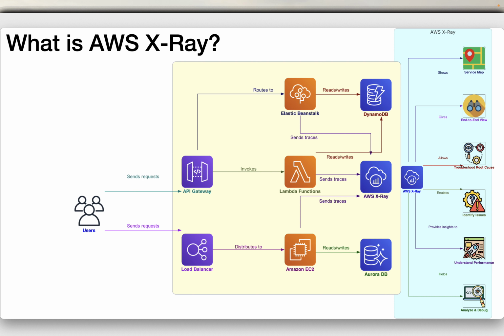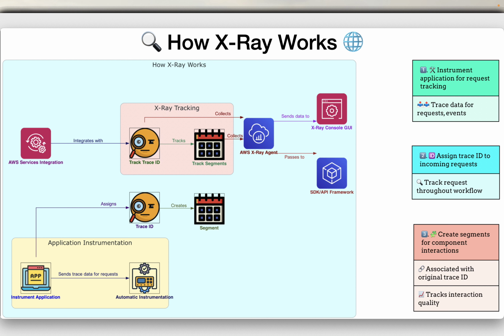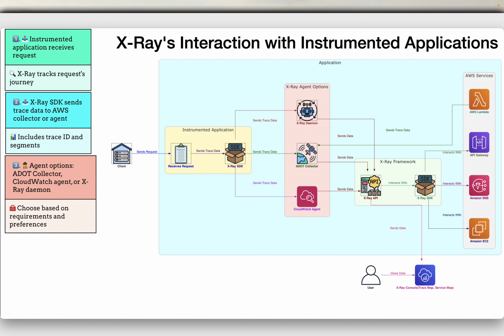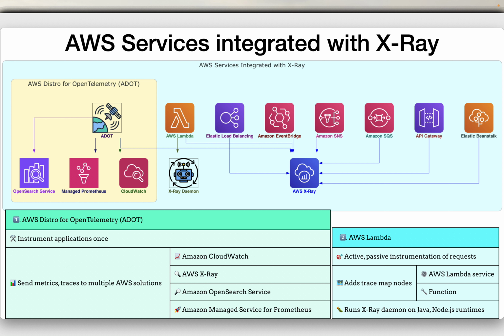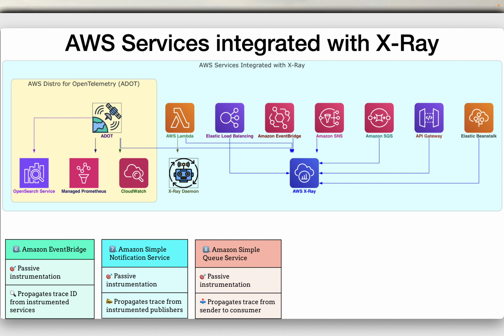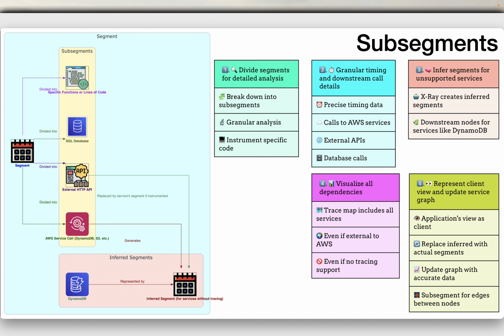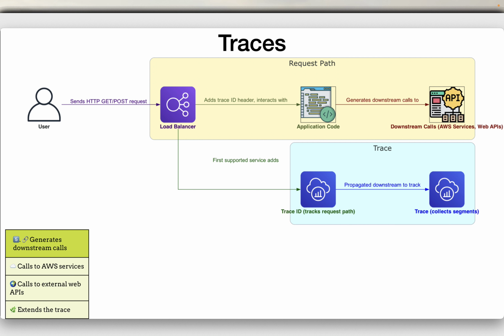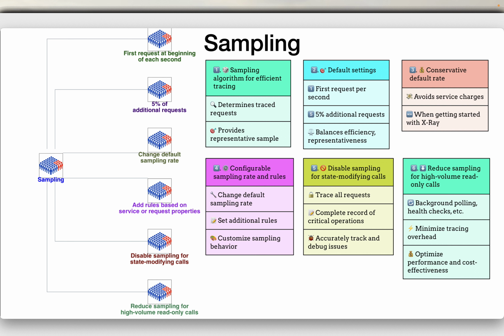AWS X Ray - V1